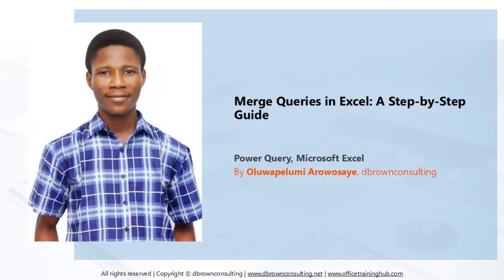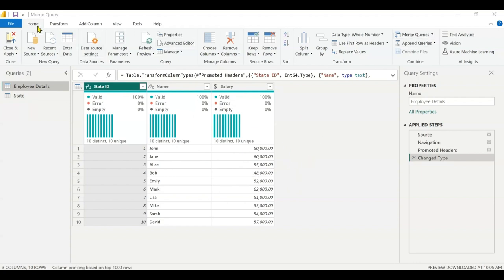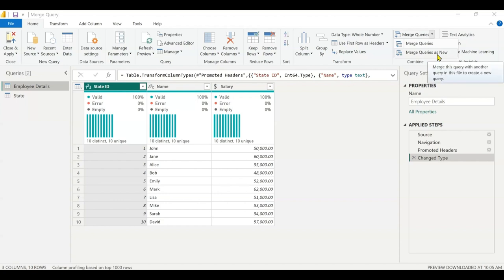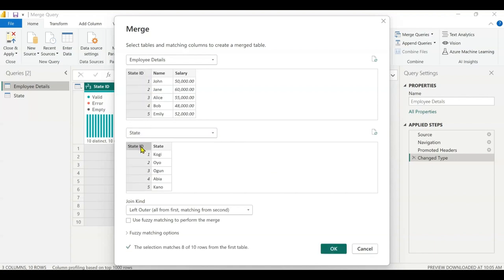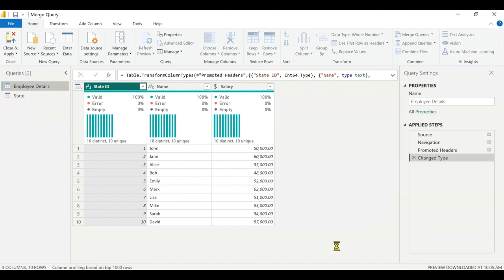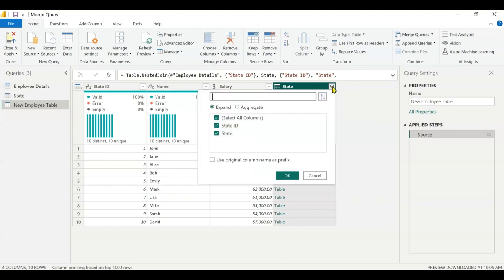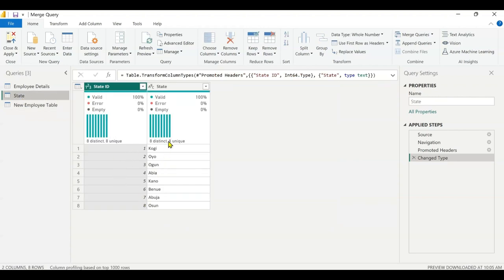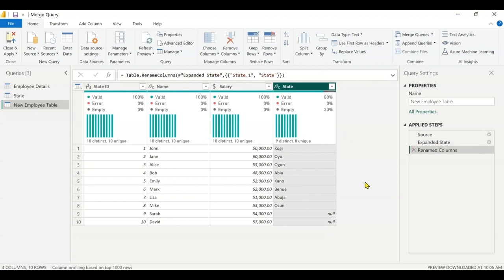🔍✨ Unlock the Magic of Merge Query in Excel!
Say goodbye to the hassle of manually matching and combining data! 🙌 With the Merge Query feature in Excel, you can easily join datasets, match information across tables, and create powerful connections in just a few clicks. 📊 This tutorial will help you save time ⏳, reduce errors ❌, and make your workflows more efficient! 🚀

Whether you're managing business reports, analyzing data, or working on complex projects, this skill is a game-changer. 💡 Boost your productivity and take your Excel expertise to the next level! 🧠